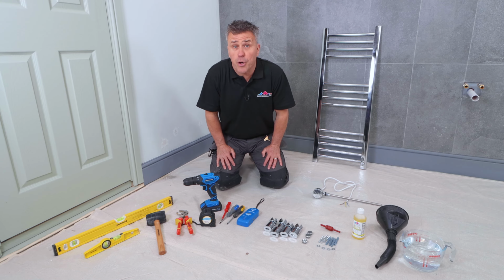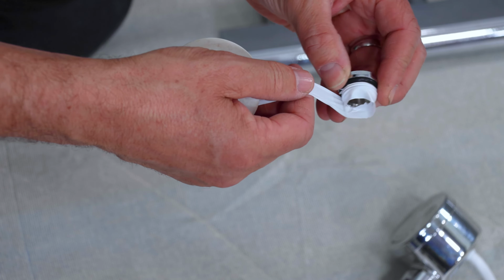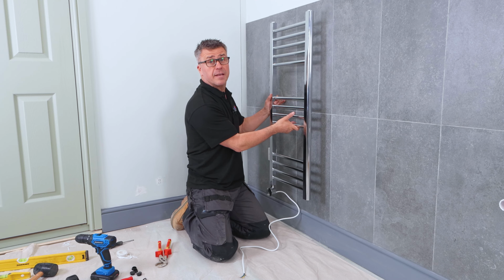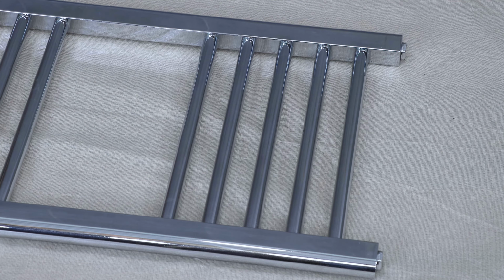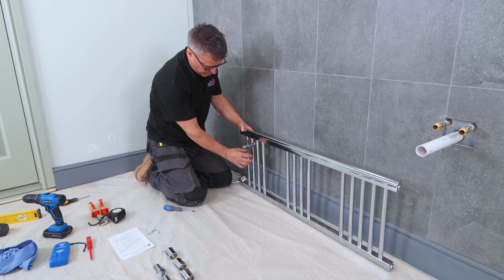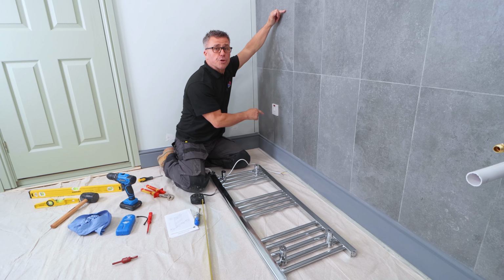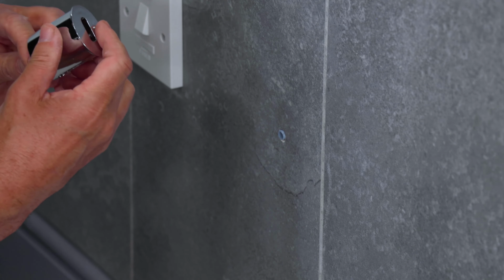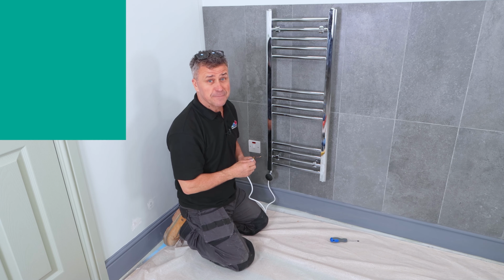How to Install an Electric Towel Radiator | Bathroom Mountain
Bathroom Mountain’s resident expert, Craig Phillips shares his tops tips on how to install an electric towel radiator. In this video you will learn how to properly set out and measure for positioning your radiator, how to fit the heating element, and how to correctly fill your new radiator with the right ratios of water, inhibitor and air and secure with closing caps.

Craig Phillips started his working life as an apprentice bricklayer, and after several years of studying went on to set up his own successful construction company. In 2000, his life took a dramatic change when he won Britain’s first ever reality TV show, Big Brother.  Craig put his new found fame to use, and went on to combine his knowledge of construction and media savvy to forge a brilliant career as one of the UK’s leading DIY and home improvement experts.

With his vast knowledge, we thought he’d be the perfect person to help create our series of  ‘How To’ videos that are designed to answer the most frequently asked questions that we receive about bathrooms and fitting bathroom suites and furniture.

See what your chosen tiles will look like with our visualiser